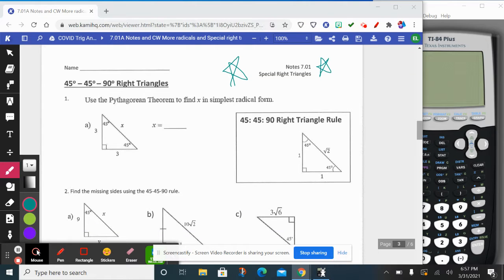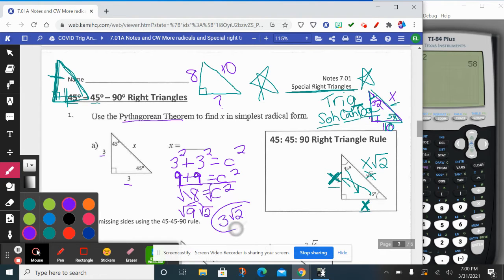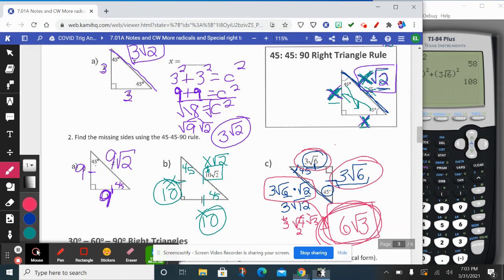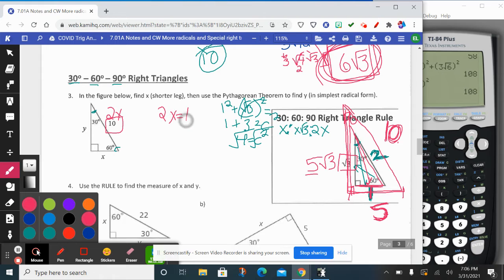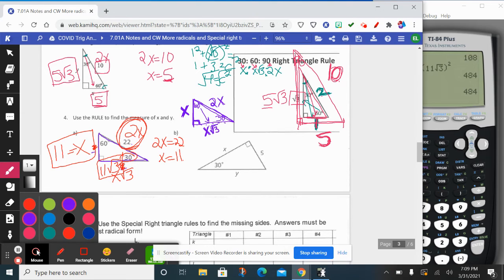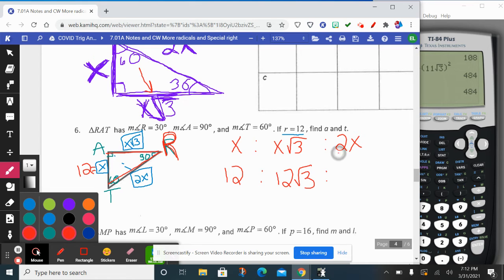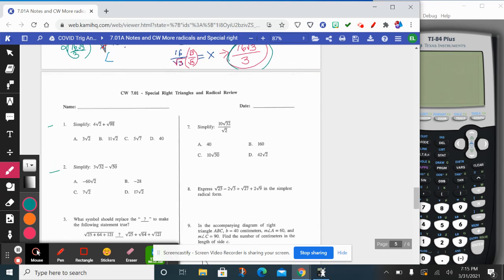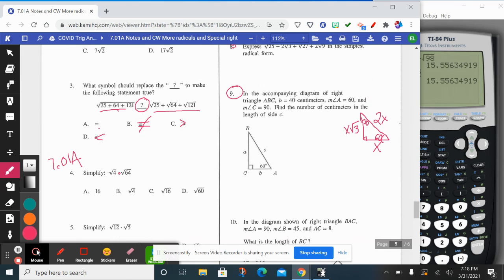Geo R - Notes 7.01 - Special Right Triangles